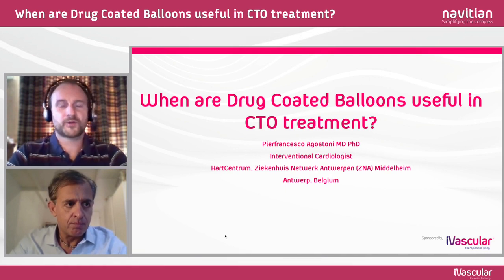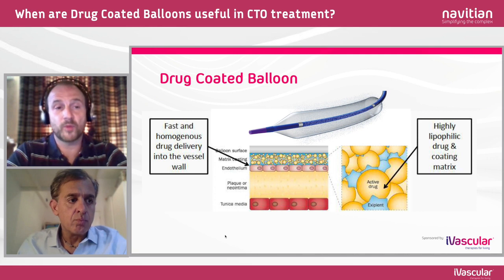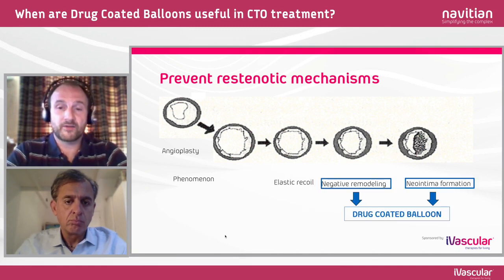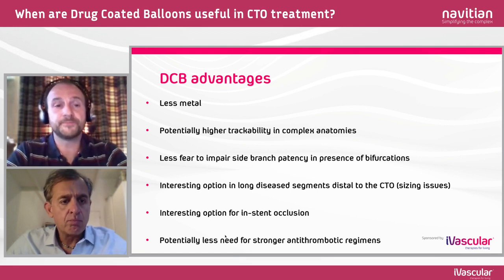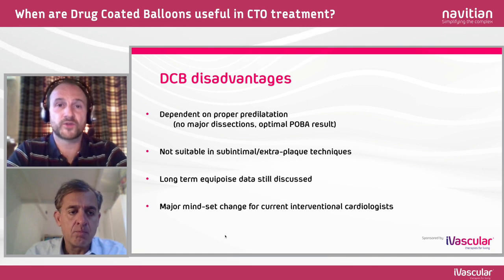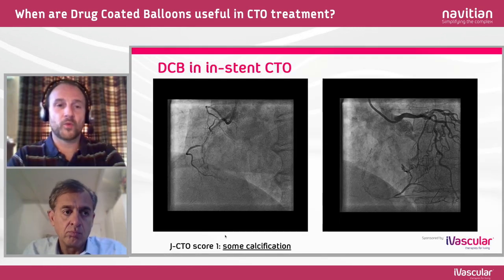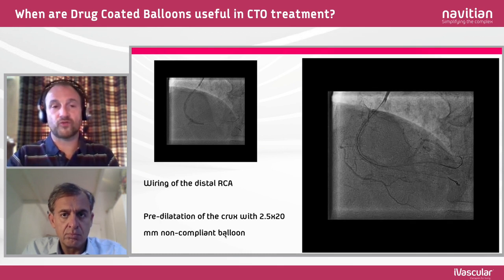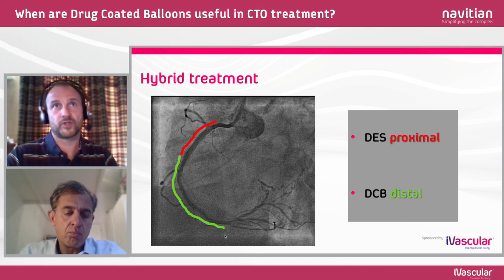iVascular podcast: When are drug coated balloons useful in CTO treatment